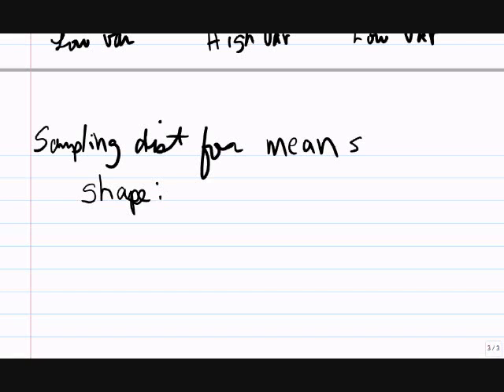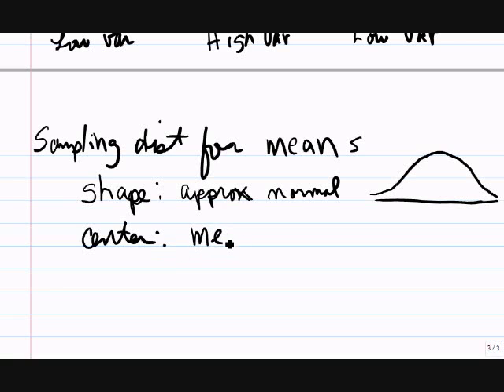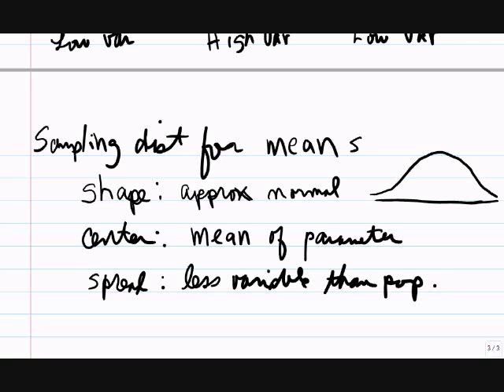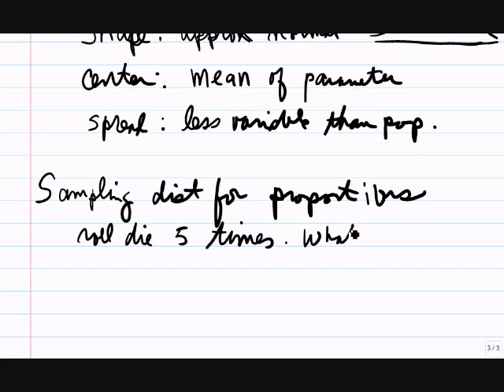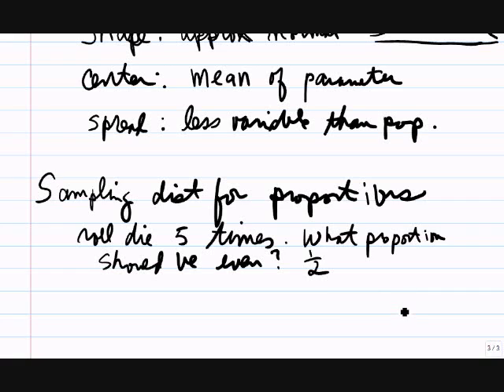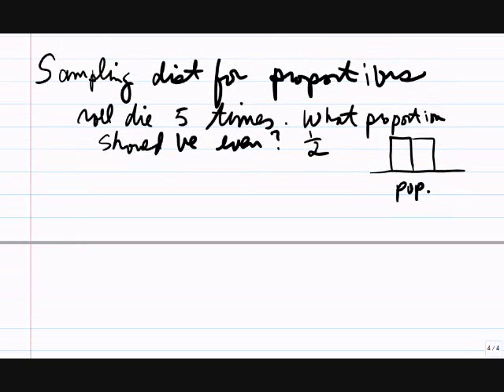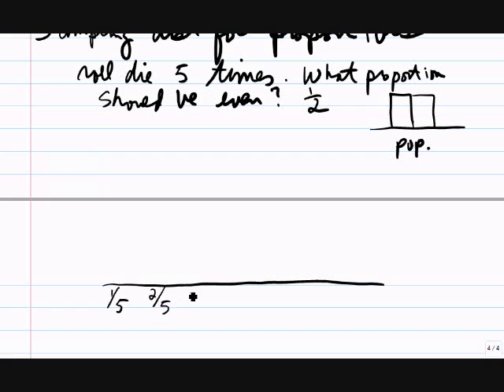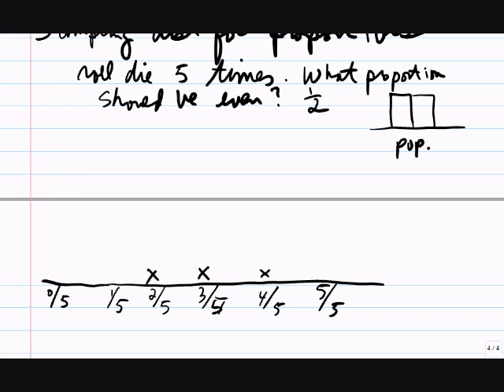apstats 12.03.2009 part 2.wmv